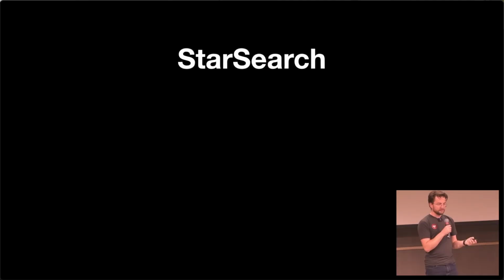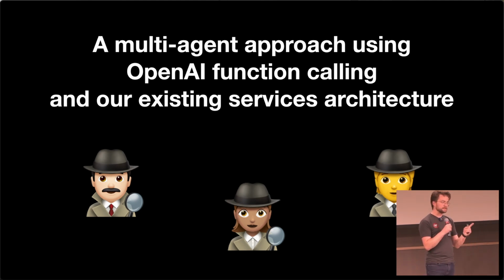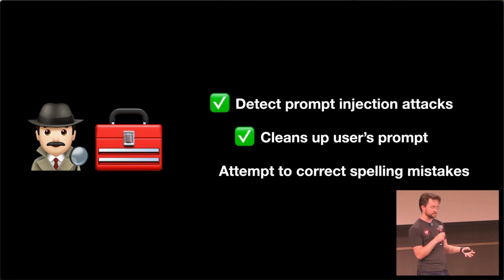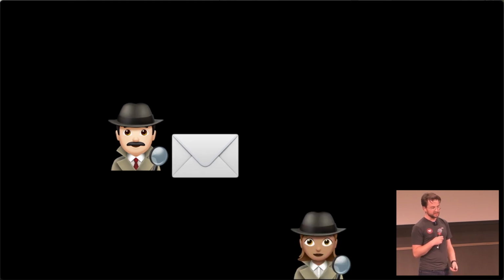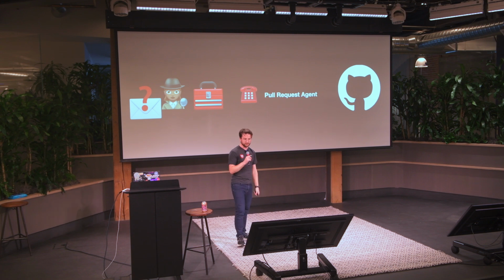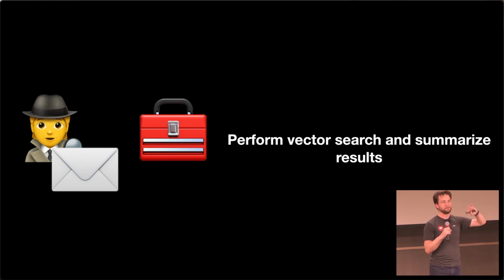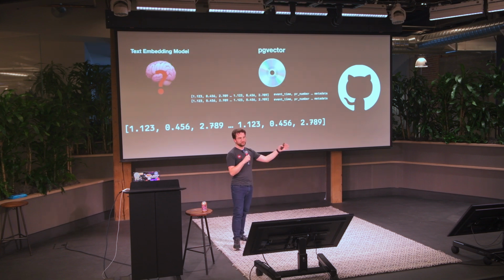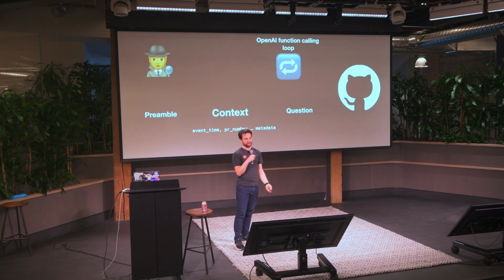Building AI Agents with GitHub Data - OpenAI function calling loops (Clip)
OpenSauced removes the pain of finding projects to contribute to. We are now working with companies to share the secret sauce to building engineering teams on through open-source.